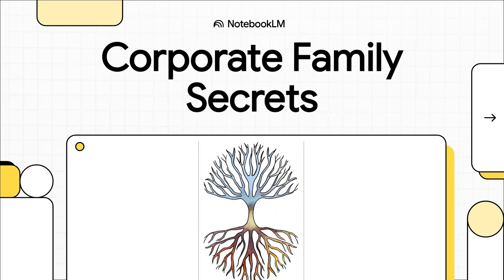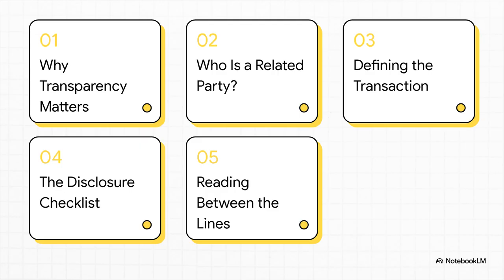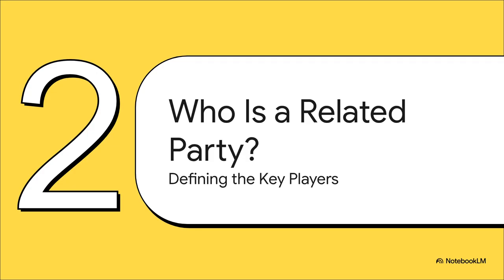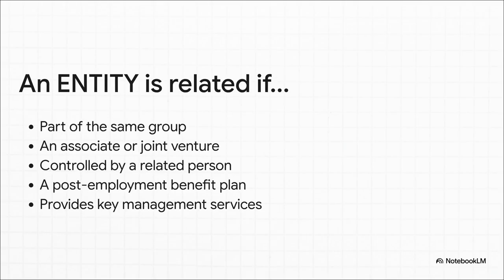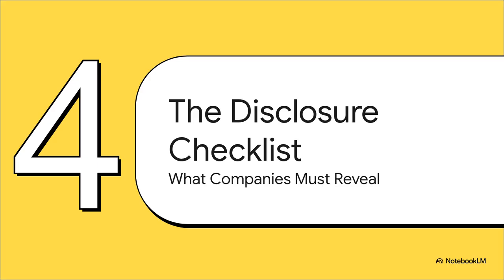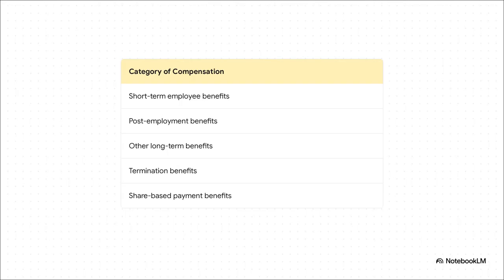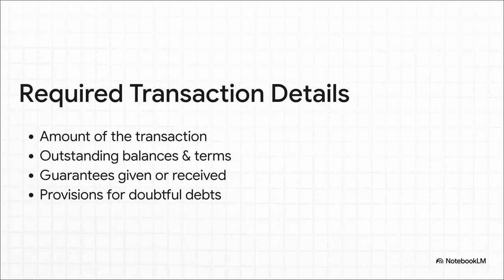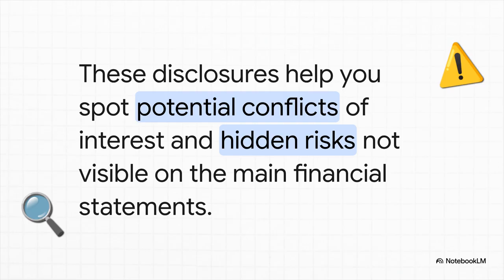Corporate Family Secrets: IAS 24 Related Party Transactions